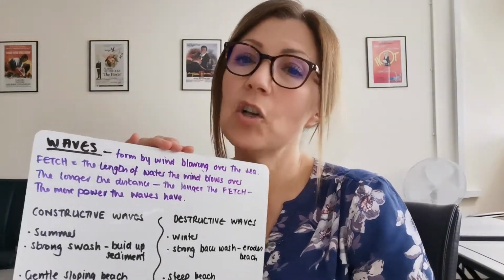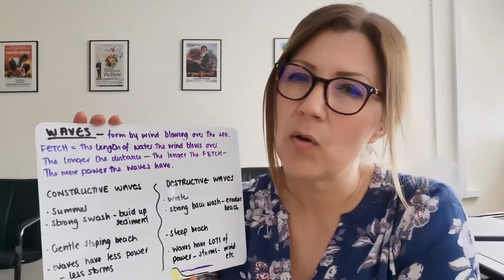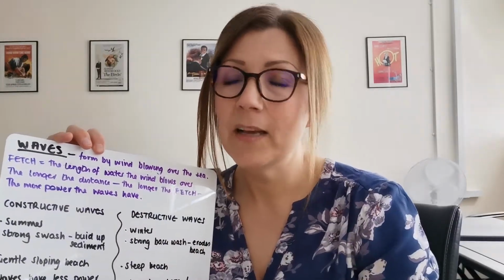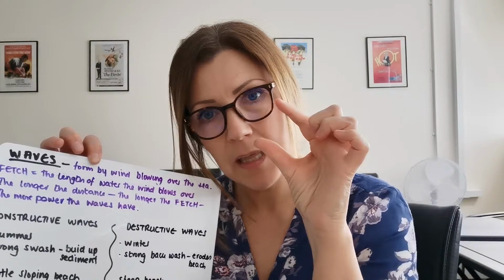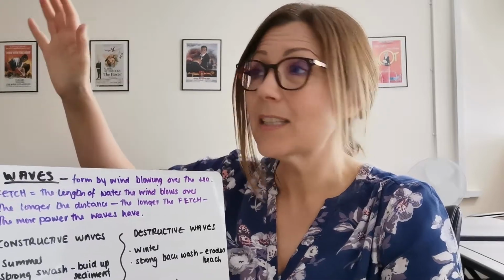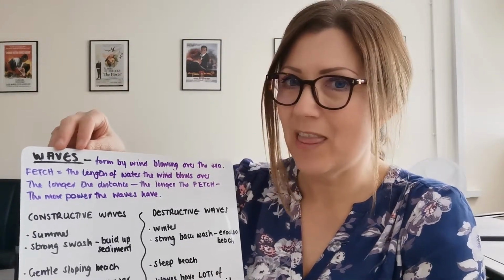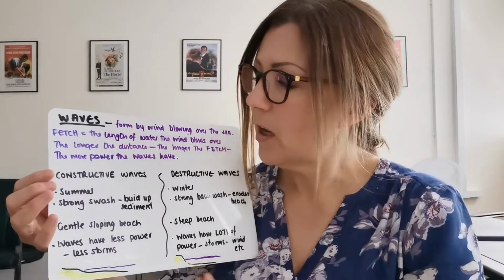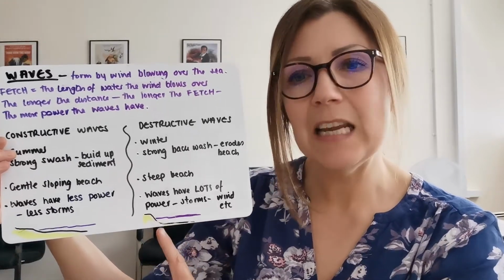GCSE: UK physical landscape: waves